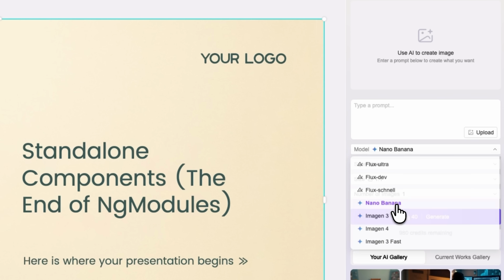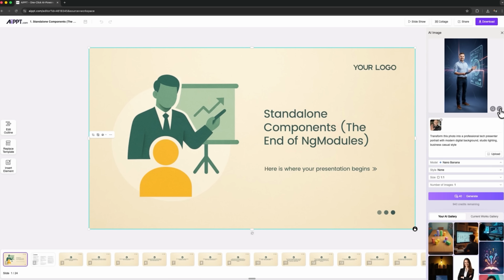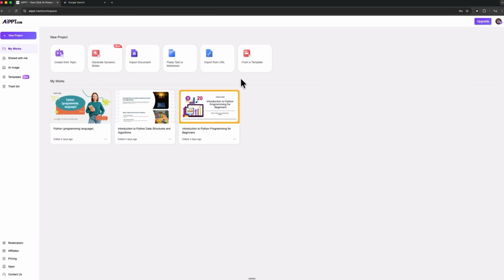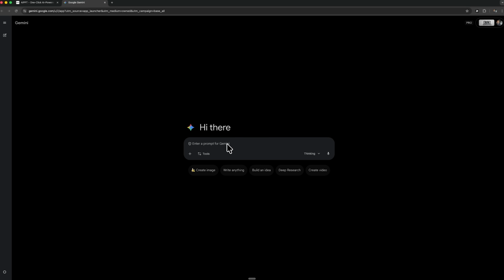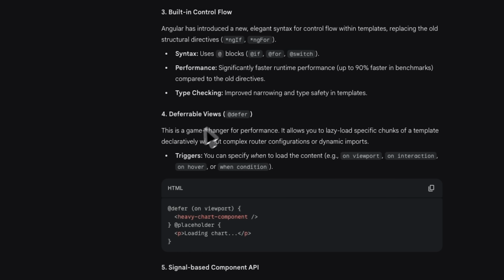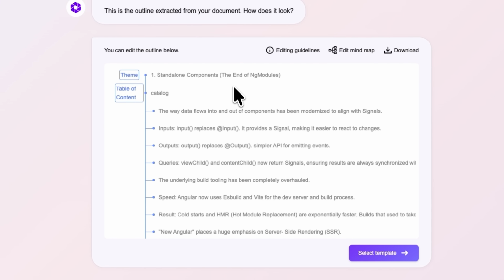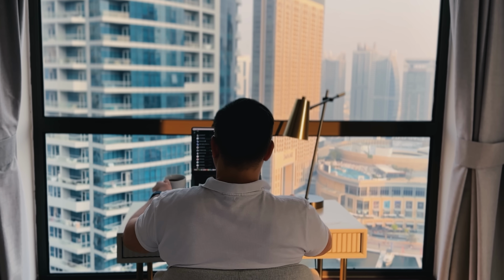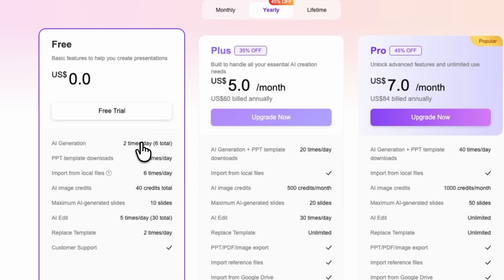How to Create Presentation with AI - AiPPT Tutorial - 2026 (Step-by-Step Guide)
Discover how to create presentation with AI using this detailed AiPPT tutorial. In just minutes, learn how Aippt.com transforms ideas into full PowerPoint decks with outlines, visuals, and templates. See how the Dynamic Slides feature and AI image generator streamline your workflow and help educators, trainers, and creators build content faster than ever.

⏱️CHAPTERS:
0:00 AiPPT Tutorial
0:54 How to Create a Presentation with AI
6:35 Presentation Methods Compared
7:38 Final Thoughts